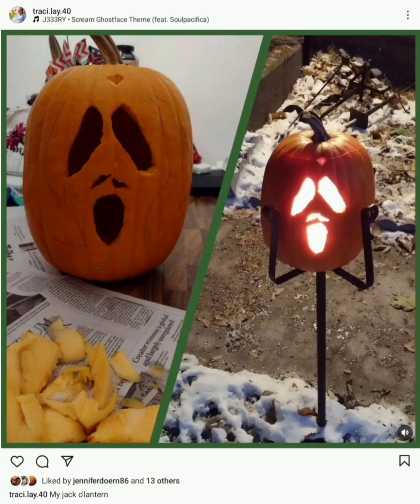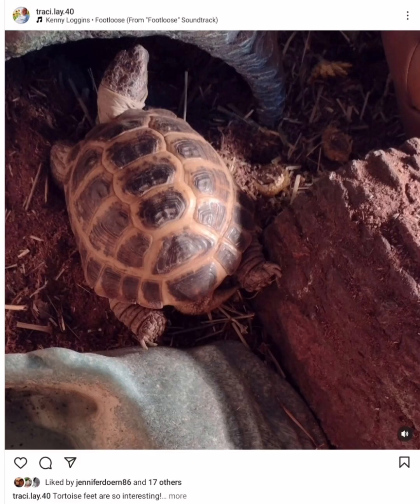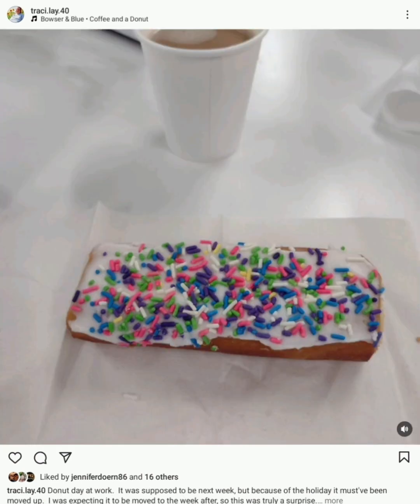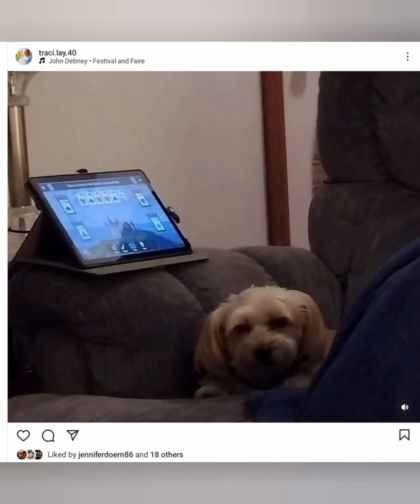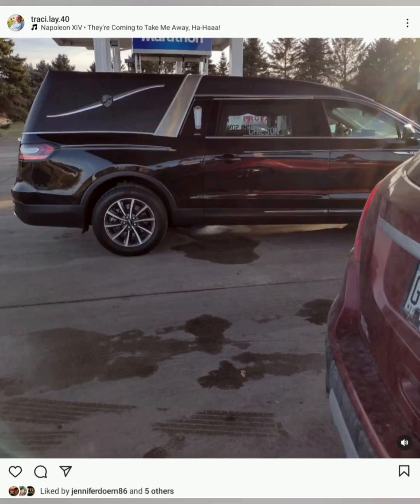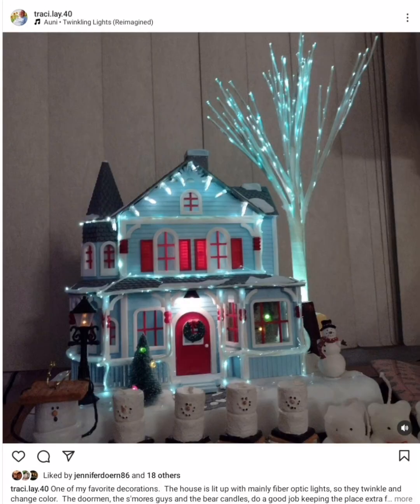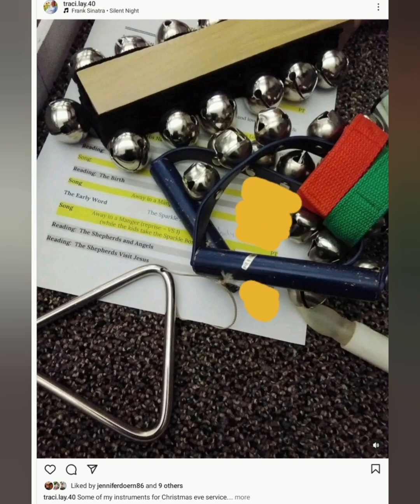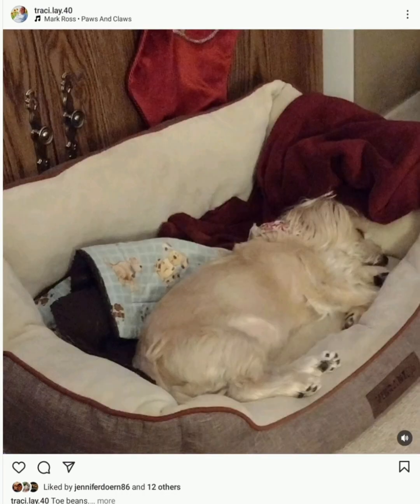November and December Instagram pics of the day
I'm slowly getting caught up.  I hope you enjoy these pictures, whether you haven't seen them before, or you have.  Finding a picture every day has been fun and just a little challenging.

I left my original captions and the song I used with each one.